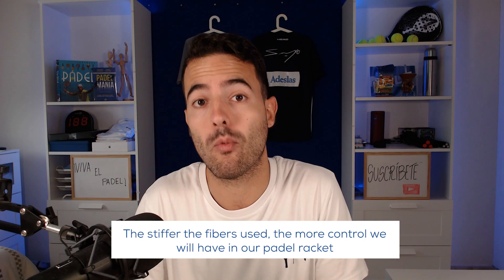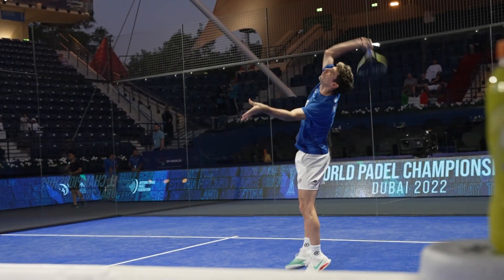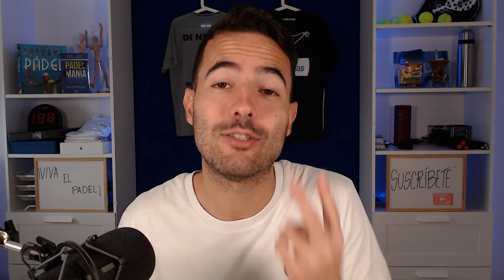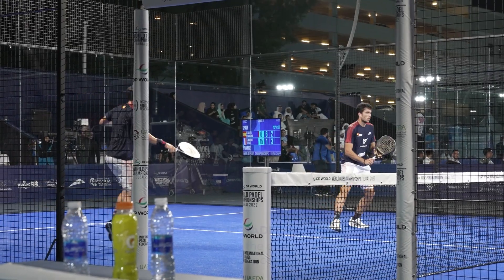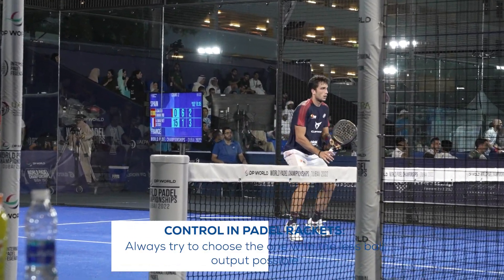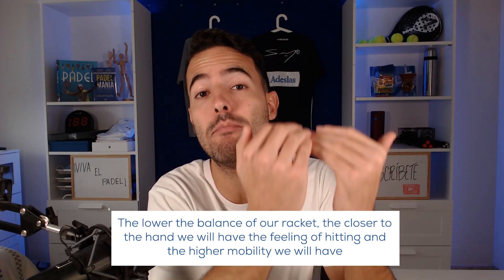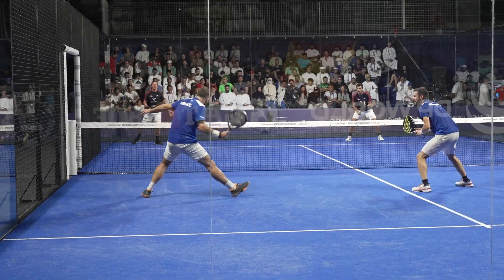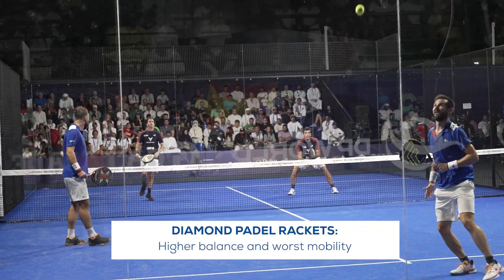3 KEYS TO HAVE MORE CONTROL in PADEL (MUST KNOW) - the4Set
How to get more control in your padel racket? I give you the main keys to understand better what exactly gives your racket more control than other. I hope it will help you!